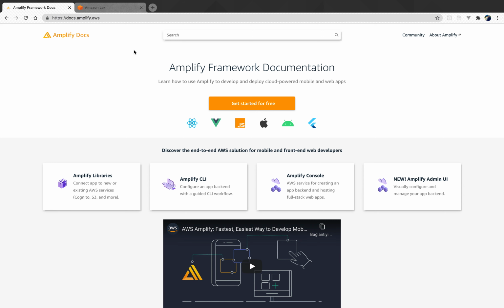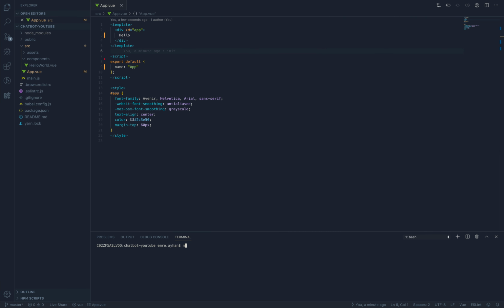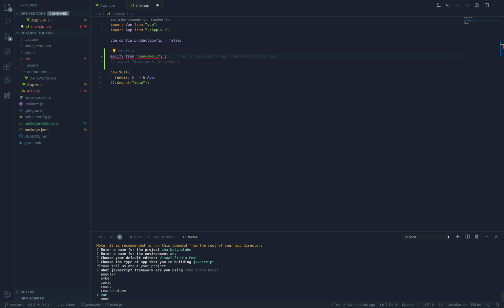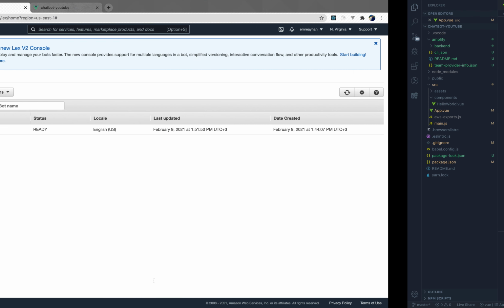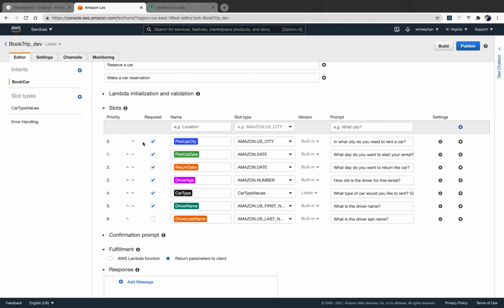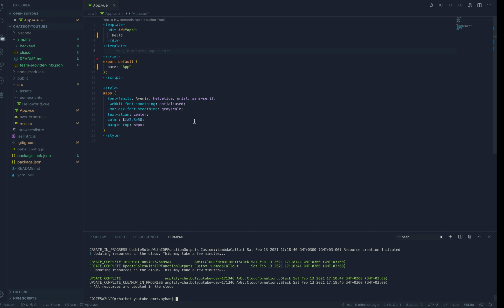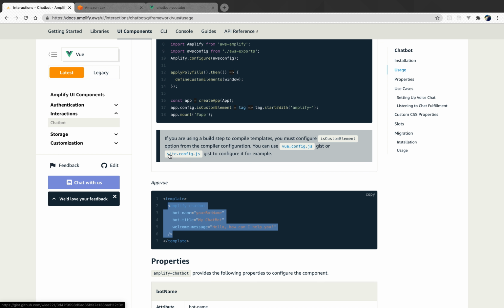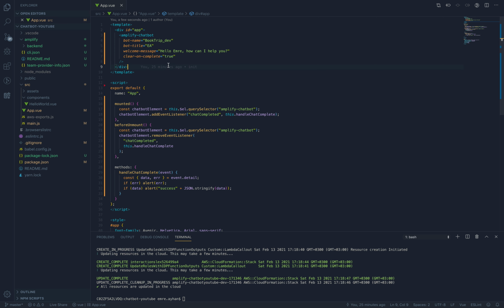AWS LEX - Build a Chatbot 🤖 with Amplify, Lex, Vue (english)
AWS LEX - Build a Chatbot 🤖 with Amplify, Lex, Vue.